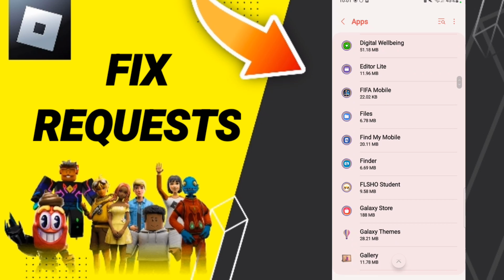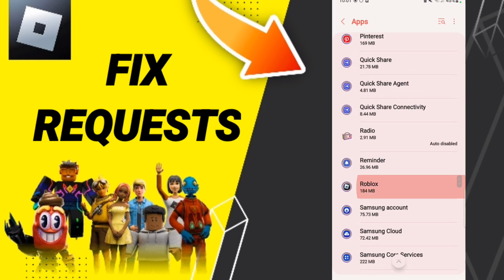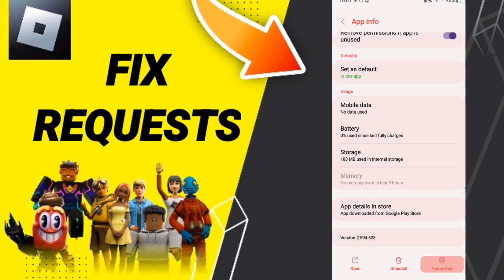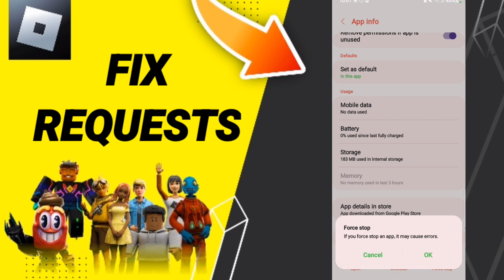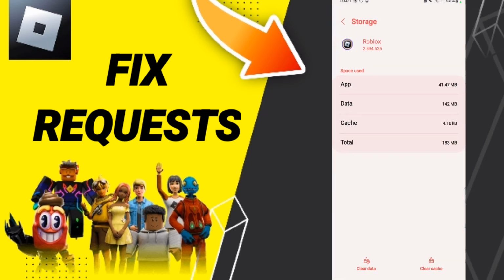How To Fix Requests On Roblox App